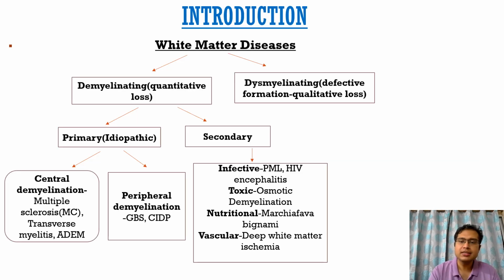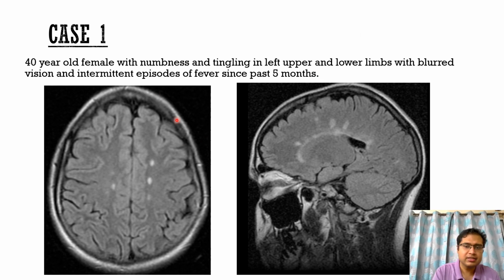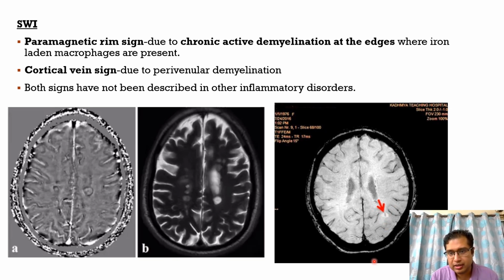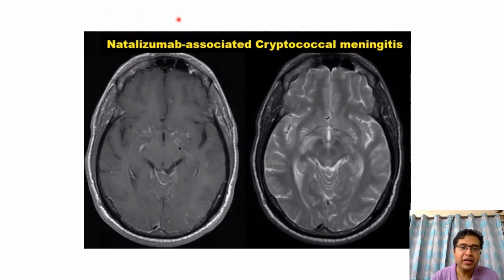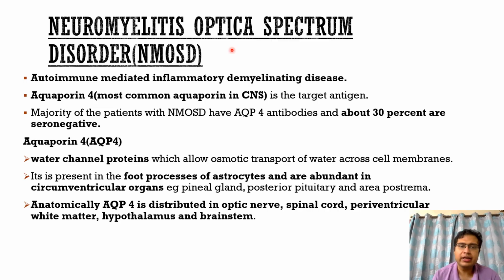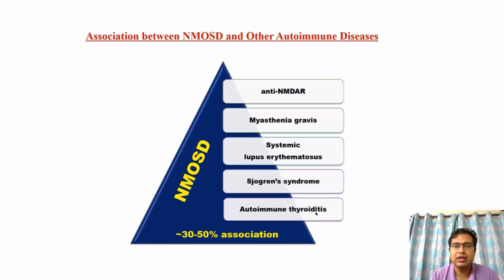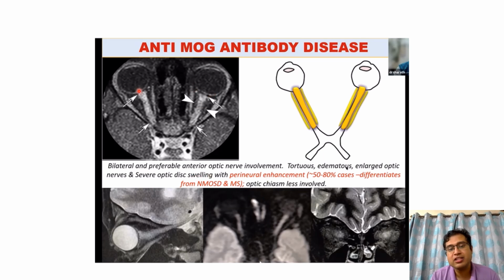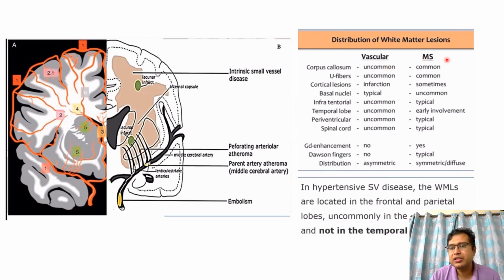Imaging in Demyelinating disorders of CNS